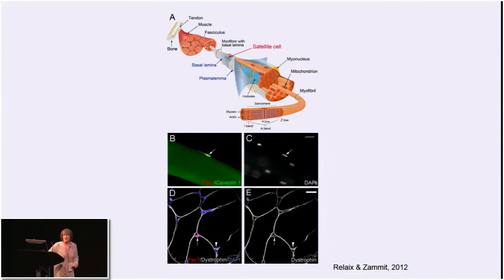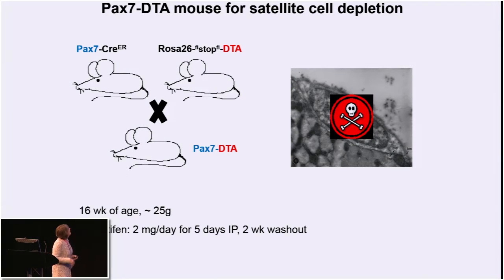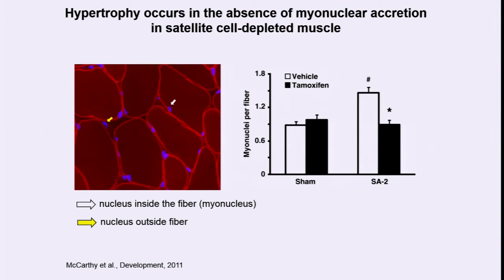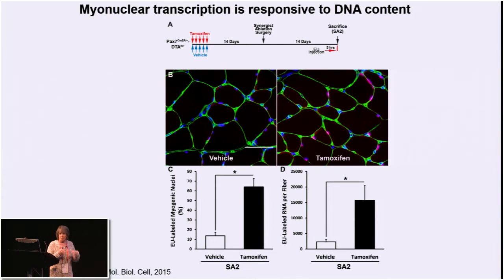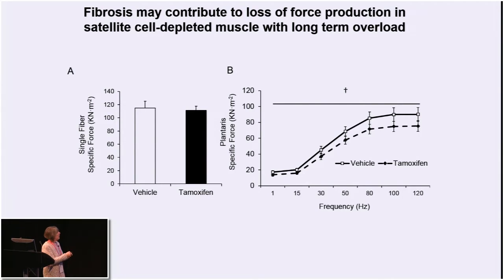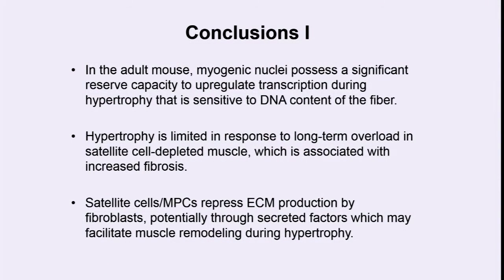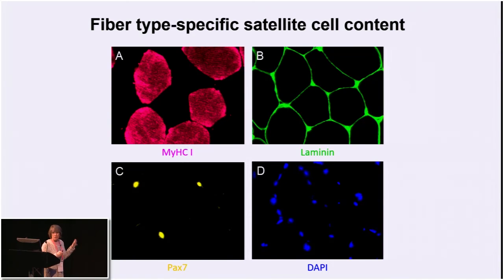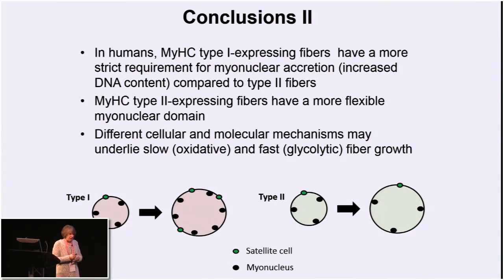Novel roles for satellite cells in muscle growth, Charlotte Peterson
This talk was given at The Biomedical Basis of Elite Performance
East Midlands Conference Centre, Nottingham, UK 6-8 March 2016
Session
6 March
Drug, gene doping and exercise interventions
Chair: Michael Kjaer, University of Copenhagen, Denmark